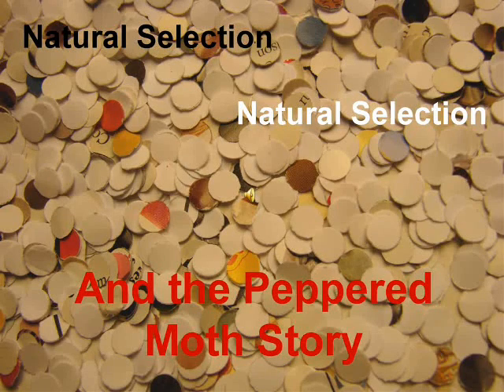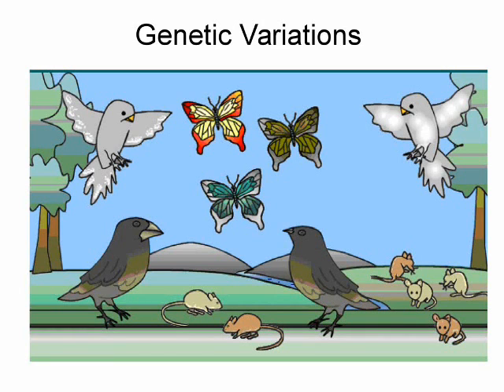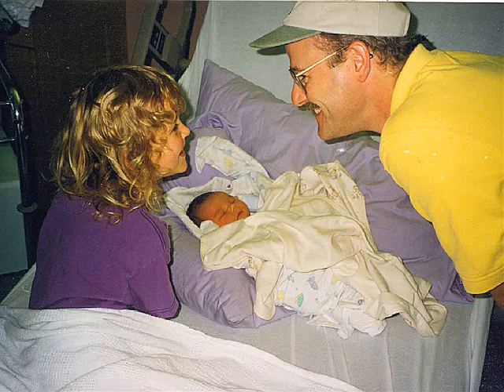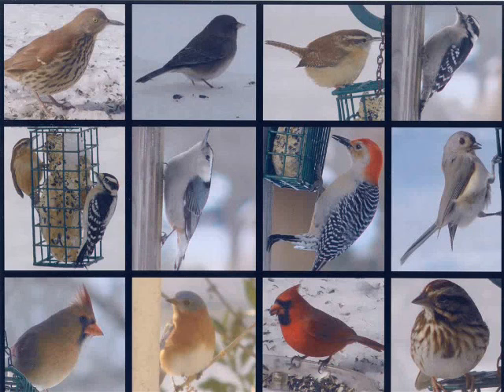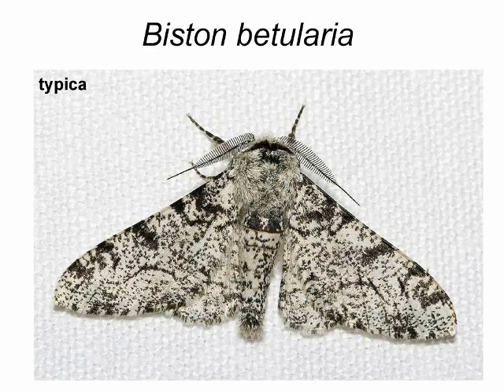Natural Selection & The Peppered Moth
A PPT converted into video with a short story.